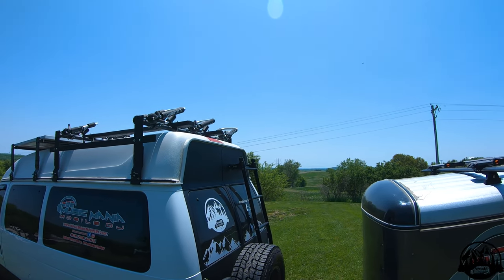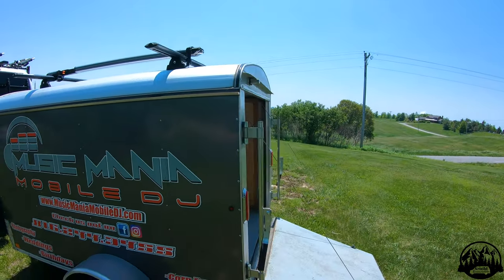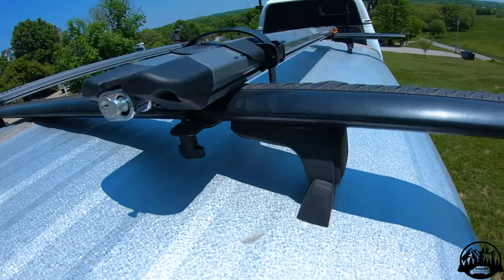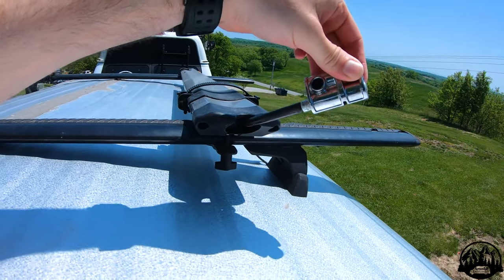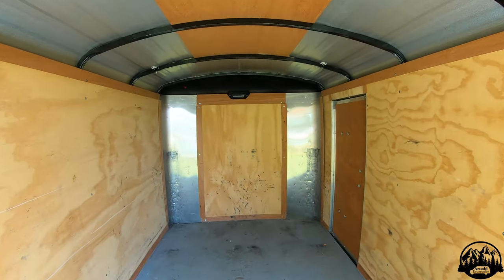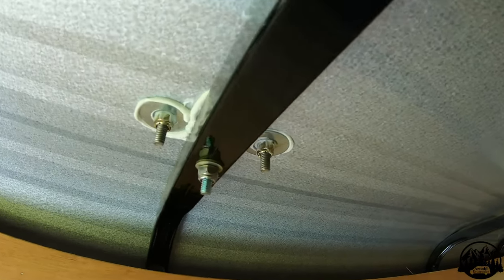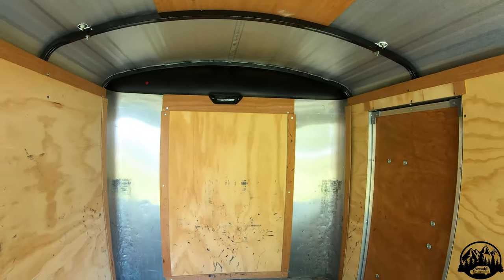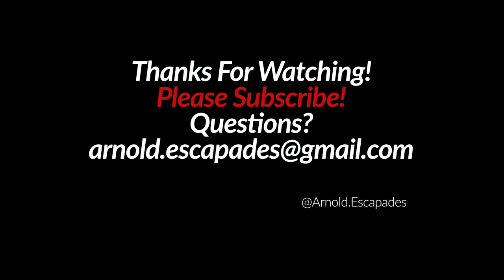How To Install Roof Cross Bars On An Enclosed Trailer! Great For Solar Panels, Bikes, And Or Kayaks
In this video, I'm going to show you how to install roof mount cross bars on an enclosed trailer. We used Rhino Rack Vortex crossbars with Rhino Rack track mounts. Instead of bolting to a track, I've bolted the mounts directly to the roof. We use this setup to haul our bikes while we travel for events and weddings hauling equipment inside the trailer.